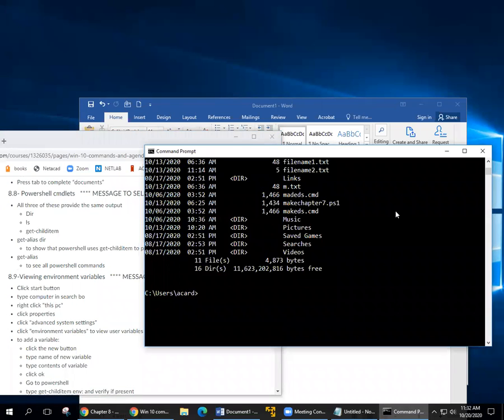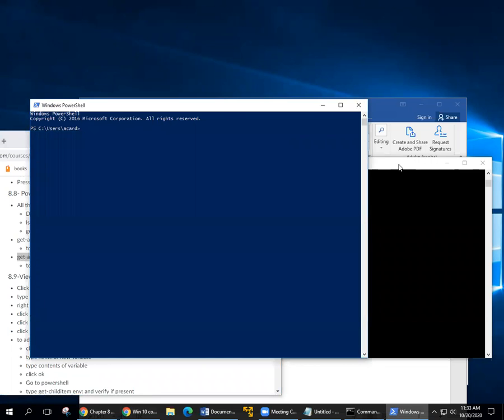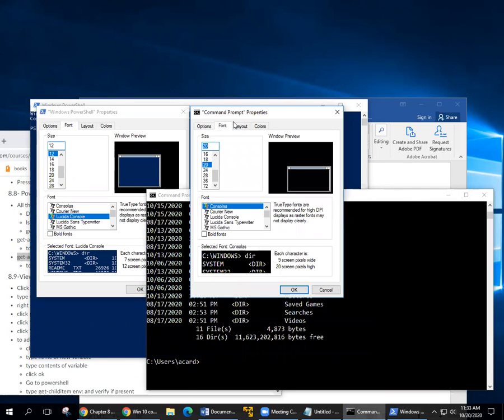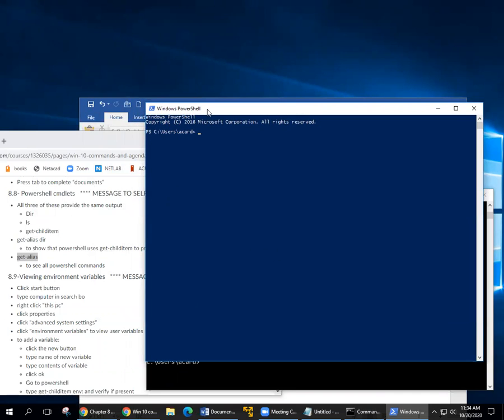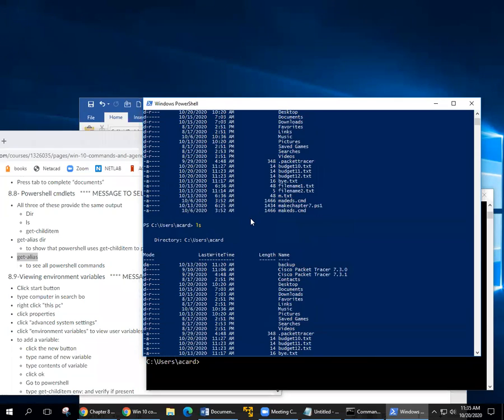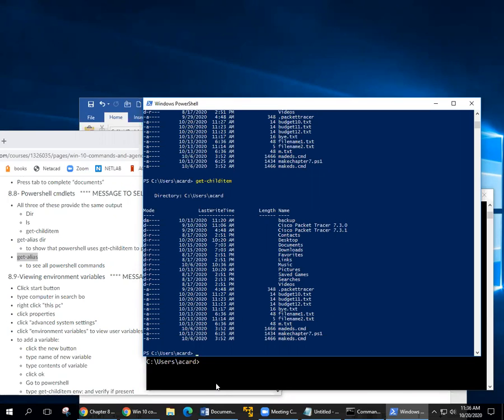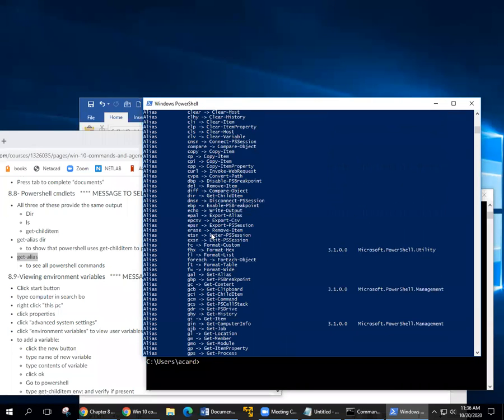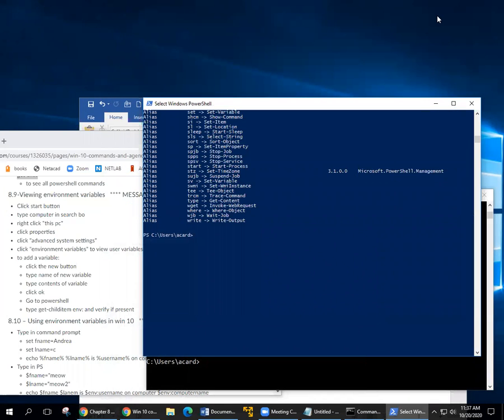Exploring Windows 10 PowerShell Cmdlets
All three of these provide the same output
-Dir
-ls
-get-childitem

get-alias dir
    to show that powershell uses get-childitem to produce the output that we know dir to do
get-alias
    to see all powershell commands